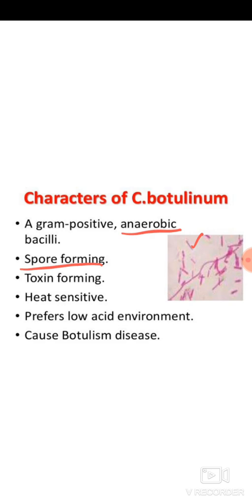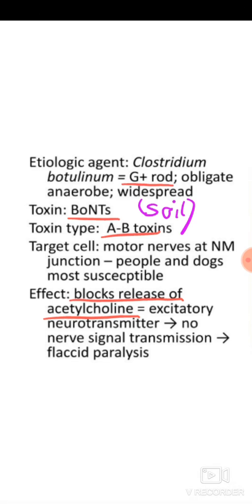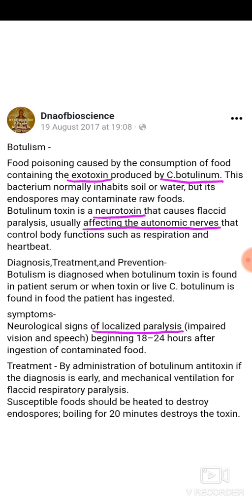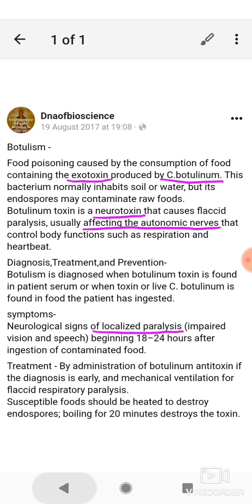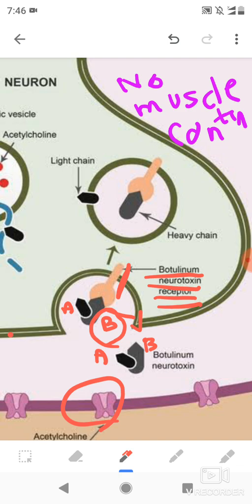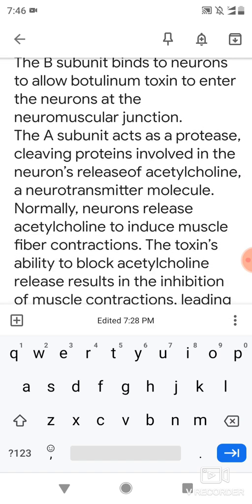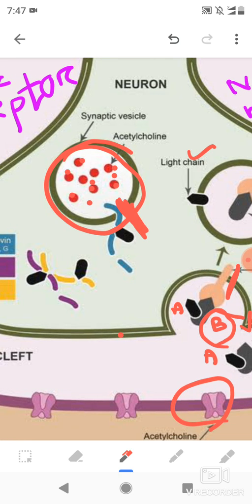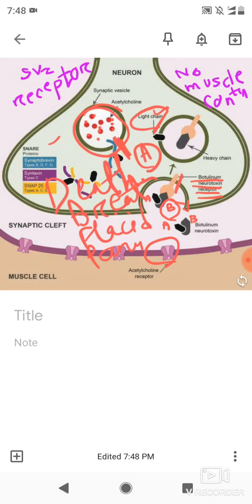Clostridium Botulinum-Botulism (Mechanism)CSIR NET LIFESCIENCES